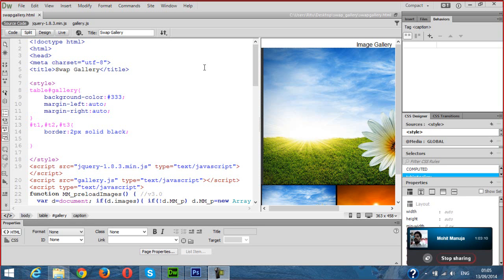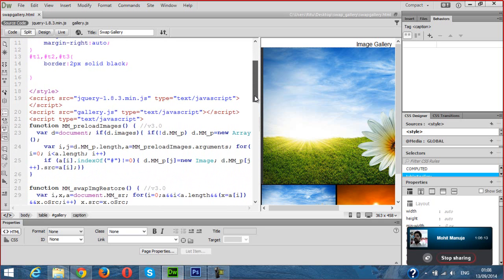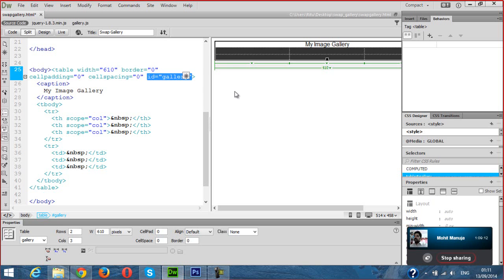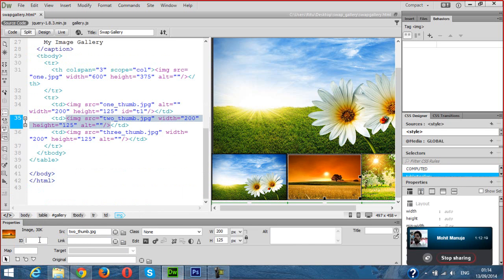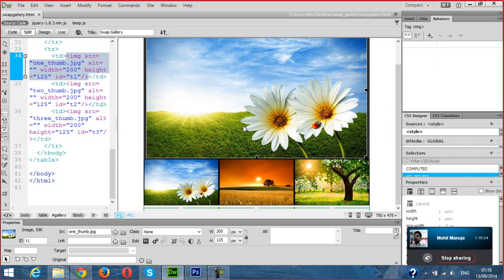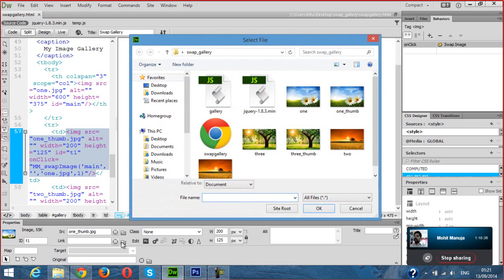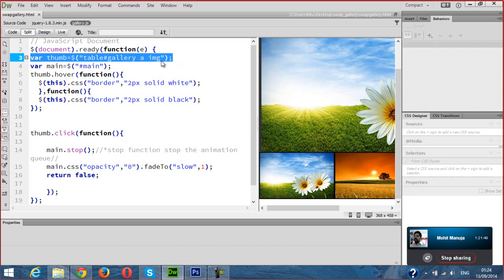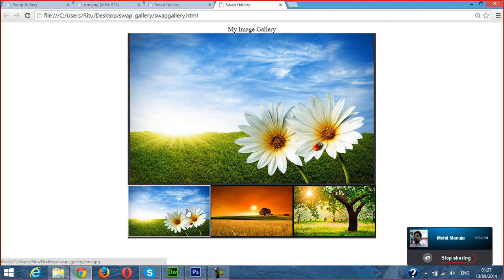Dreamweaver creative cloud tutorial :Swap image gallery using JQuery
Dreamweaver creative cloud tutorial :Swap image gallery using JQuery and some inbuilt Dreamweaver behaviors